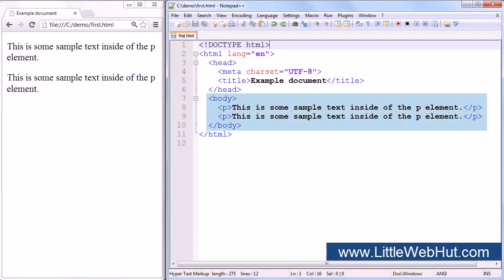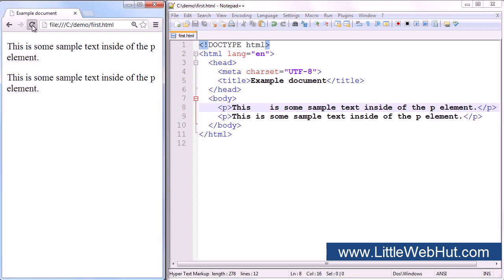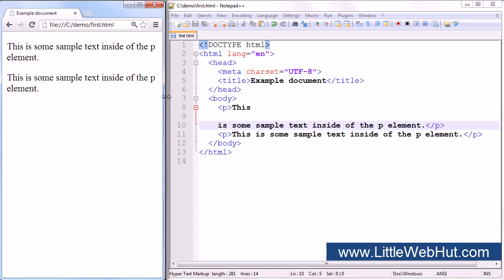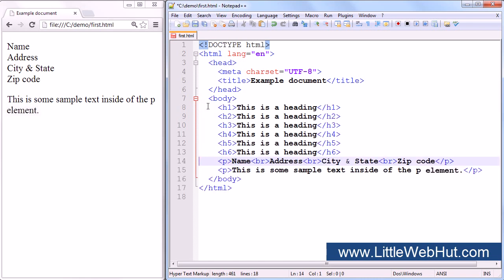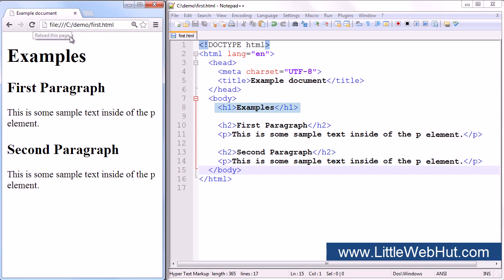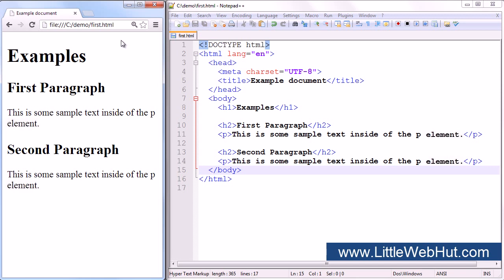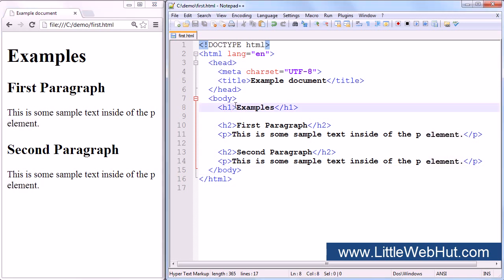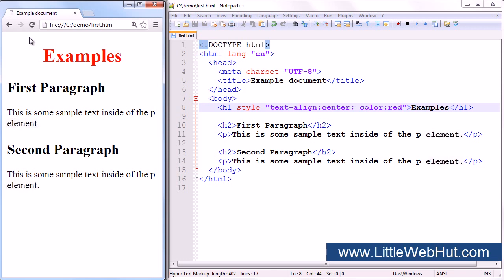HTML5 Tutorial For Beginners part 2 of 4 Text